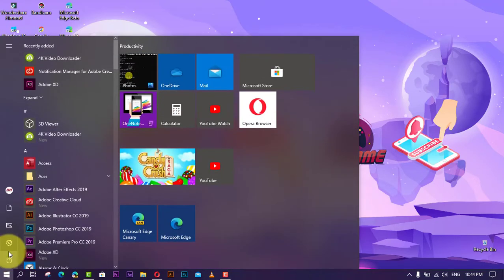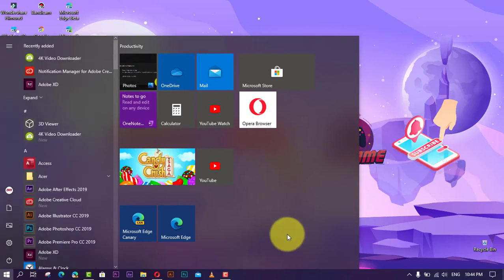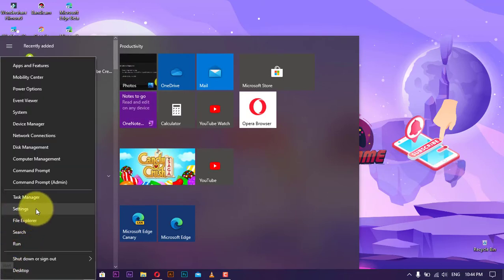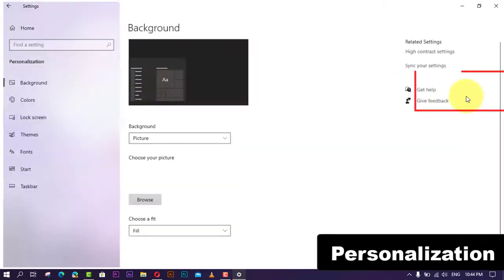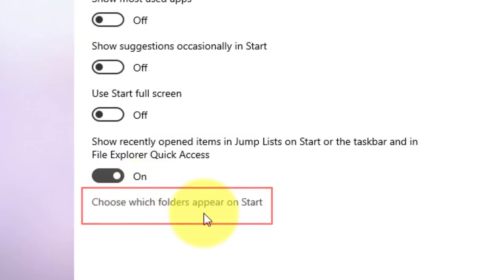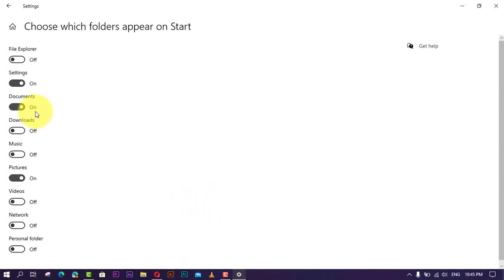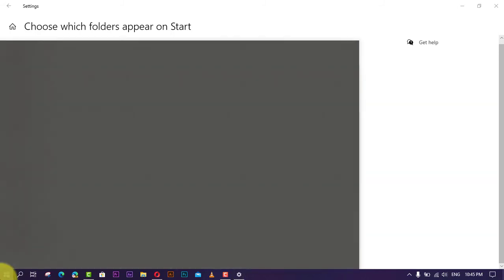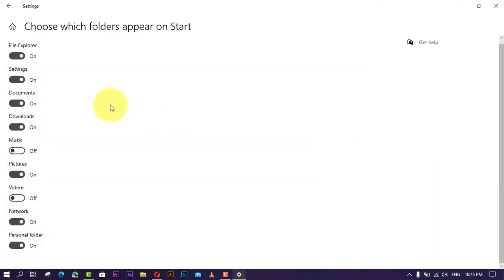How to Customize Which Folders Appear on the Start Menu in Windows 10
Windows 10 brings a revamped Start menu that combines Live Tiles, a complete list of apps, and a left panel that provides quick access to essential features such as the user profile, power options, and the Settings app. Although the left panel comes with default options, you’re not limited to these. You can customize which system folders are shown for quicker access to essential directories like Documents, Downloads, Network, and more.

Here’s how you can personalize the Start menu by choosing which folders appear on the left rail.

Step-by-Step Guide
Step 01: Open the Settings app by clicking the Windows icon on the taskbar and selecting the gear icon, or press Windows + I on your keyboard.

Step 02: Once in Settings, click on Personalization. This section allows you to modify various appearance aspects of Windows 10, including the Start menu.

Step 03: On the left-hand panel, select Start. This opens the configuration page for all the Start menu settings.

Step 04: Scroll down and click on the link that says Choose which folders appear on Start. This option allows you to toggle the visibility of specific folders.

Step 05: On the next screen, you’ll see a list of system folders with toggles next to them. Turn on or off the switch for any folder you want to add or remove from the Start menu. Available folders include:

Documents
Downloads
File Explorer
Music
Pictures
Videos
Network
Settings
Personal Folder
Once you’ve selected the folders, you can quickly access them from the left rail of the Start menu.

Verifying Your Changes
After completing these steps, open the Start menu by clicking the Windows icon in the bottom-left corner of the screen or pressing the Windows key on your keyboard. You’ll see the folders you've enabled in the left rail for easy access. If you click the hamburger menu (three horizontal lines) at the top-left corner of the Start menu, the folder names will be displayed alongside their icons.

Why Customize Start Menu Folders?
Customizing the Start menu folders can streamline your workflow by giving you faster access to the directories you use the most. Instead of navigating through File Explorer, you can reach commonly used folders with just one click, saving you time and effort.

Conclusion
Personalizing the Start menu in Windows 10 is a simple but effective way to optimize your experience. By customizing which folders appear on the Start menu, you can ensure that your most important directories are always just a click away. Whether you want quicker access to your Downloads, Documents, or even the Network, the Start menu customization options make it easier to navigate your system efficiently.